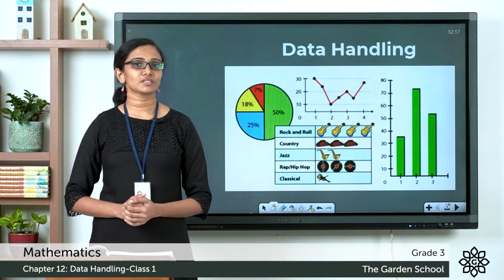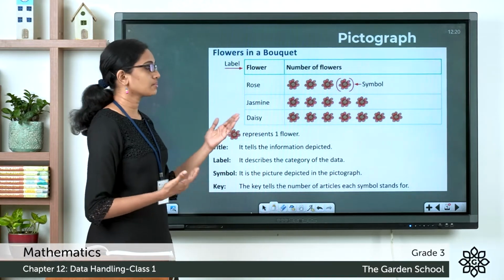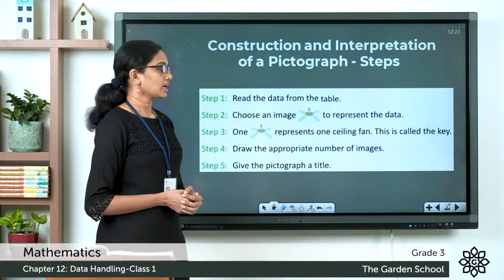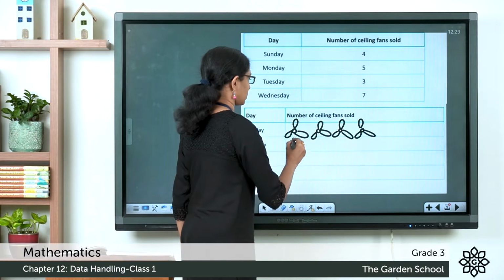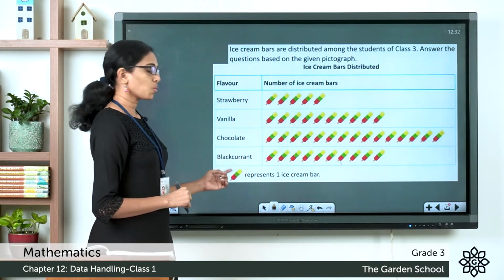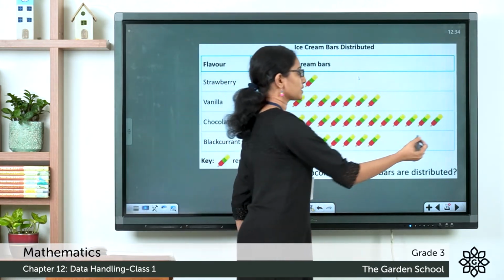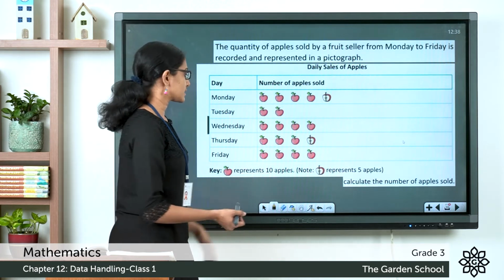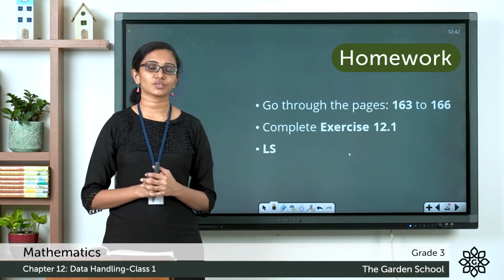Grade 3 Mathematics Chapter 12 Class 1 Pictograph